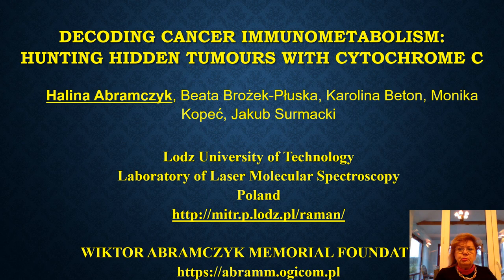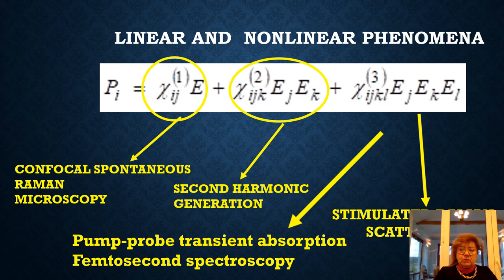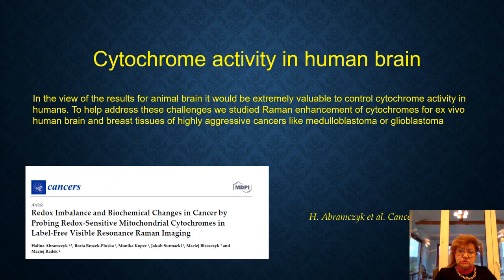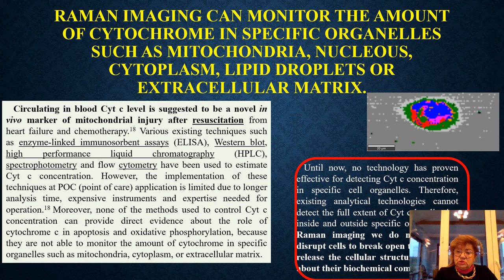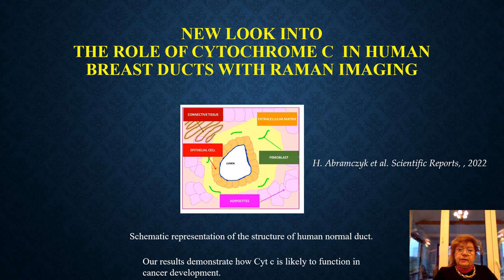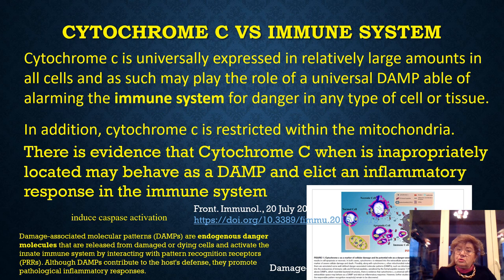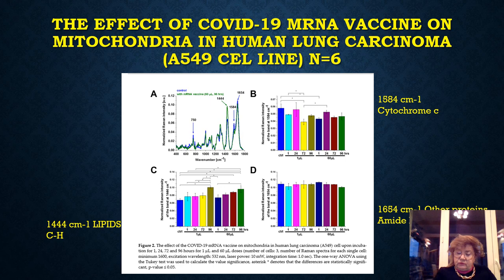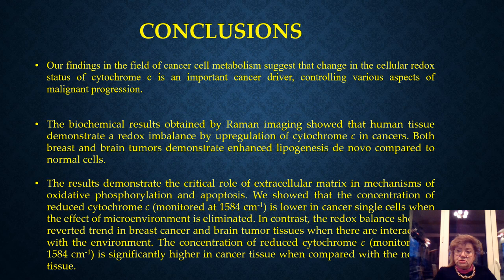mRNA CANCER Decoding cancer immunometabolism: Hunting hidden tumours with cytochrome c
The effect of COVID-19 mRNA vaccine on respiratory system : human lung cancer cells by means of Raman spectroscopy and imaging